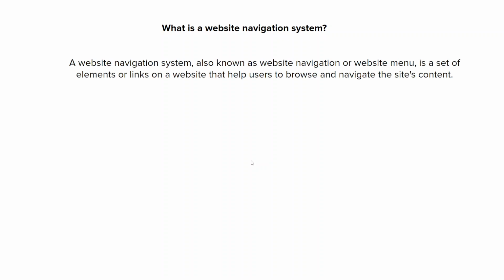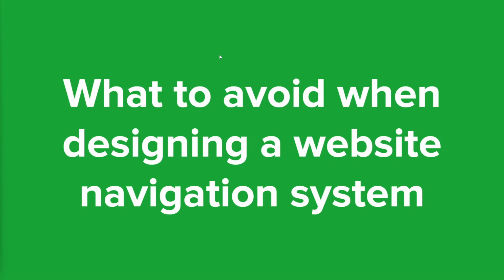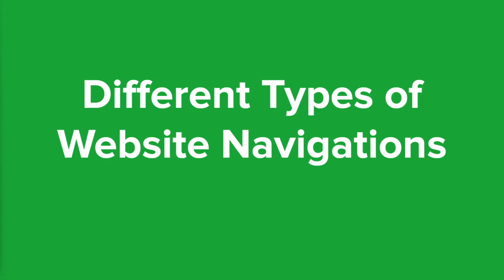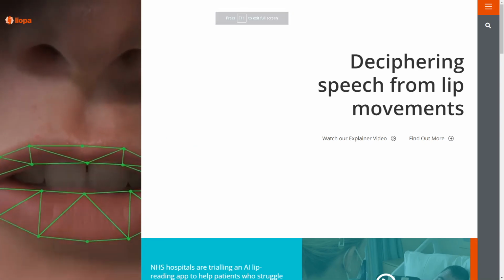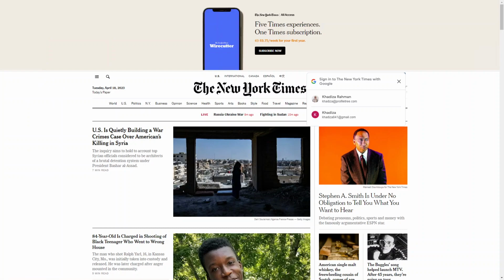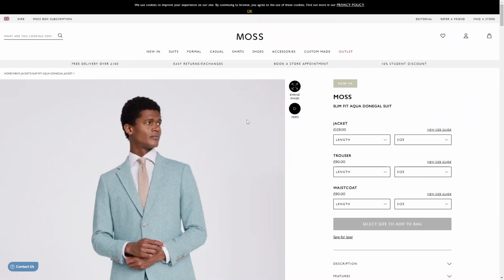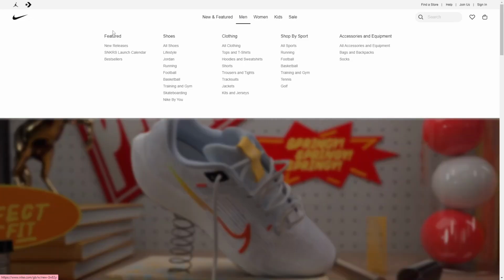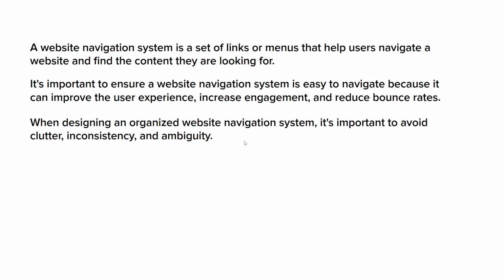Best Practices for Website Navigation and Organisation | Build a Website | Web Development Practices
Website navigation and organisation play a crucial role in enhancing user experience (UX) and improving your site's search engine optimisation (SEO). Here are some best practices for website navigation and organisation:

Simple and Logical Structure: Your website should have a clear and logical structure. This means that information should be grouped logically and navigation menus should be easy to understand and follow.

Use Familiar Labels: Stick to common terms that users are familiar with.

Navigation Menu: Keep your primary navigation menu limited to no more than seven items to prevent overwhelming users. It should be consistent across all pages.

Search Function: If your site has a lot of content, include a search box at the top of your page to help users find information quickly.

Breadcrumbs: Implementing breadcrumbs (a set of links at the top of a page that aid navigation) can be especially helpful for websites with a large number of pages.

Mobile Responsiveness: Make sure your navigation works well on all devices. As mobile browsing continues to grow, it's crucial that your site navigation is as straightforward on a smartphone or tablet as it is on a desktop.

Link to Important Pages: Your homepage, contact page, and other important pages should be easily accessible from all parts of your site.

Use Dropdown Menus Sparingly: Dropdown menus can often be difficult to navigate, particularly on mobile devices. If you must use them, ensure they are easy to use and don't hide important options.

User Testing: Lastly, always test your website with real users. They can provide valuable feedback on your site's navigation and overall user experience.

Implementing these best practices will help ensure your website is user-friendly and easy to navigate, which can improve user engagement and overall site performance.